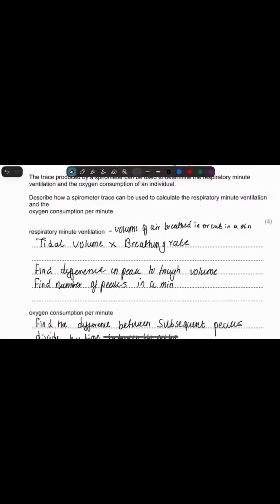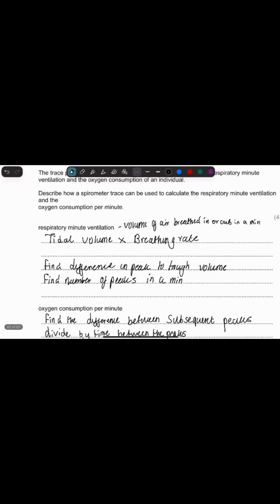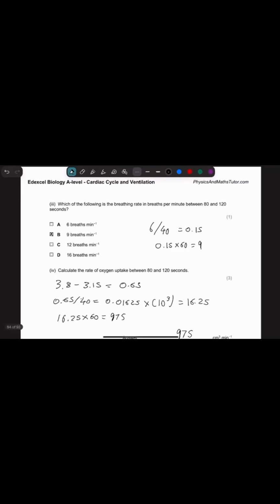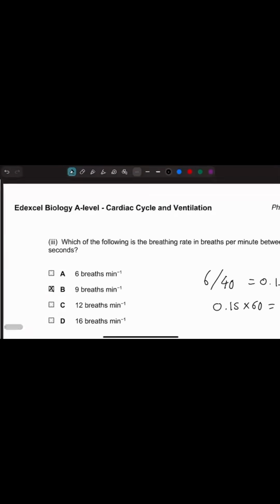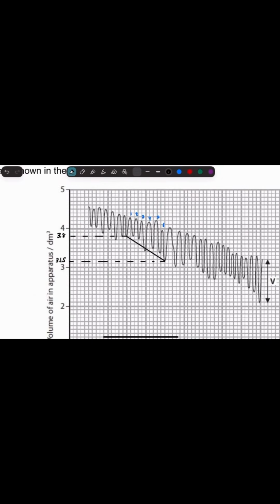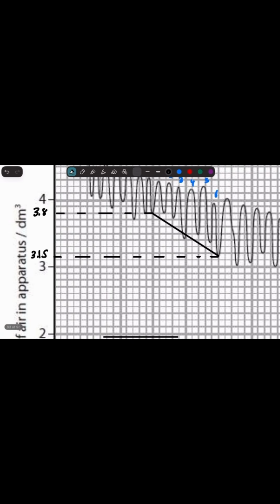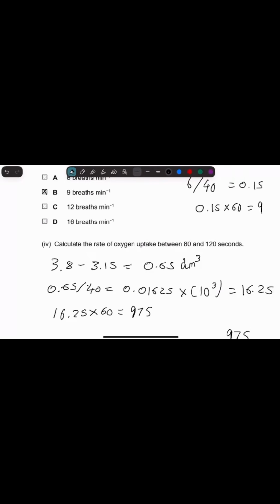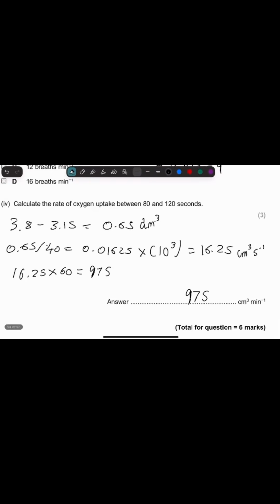Beat the Examiner Ep 10: Spirometry | A-Level Biology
⚡ Beat the Examiner: Biology Edition. Part 10 is here!
Spirometry questions confuse so many students — but after this, you’ll never mix up FEV, FVC, or tidal volume again 🫁🔥

🎯 You’ll learn how to:
✅ Interpret spirometer traces with confidence
✅ Calculate FVC, FEV₁ and FEV₁/FVC ratios
✅ Explain changes in obstructive vs restrictive lung disease

Turn tricky lung graphs into easy marks and beat the examiner once again 💪🏾
Which topic should Part 11 cover? 👇🏾